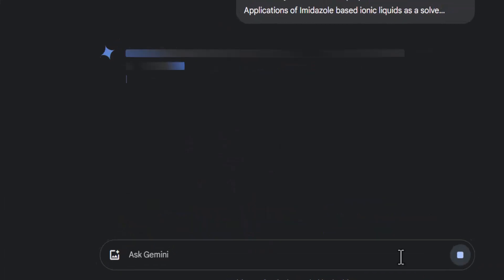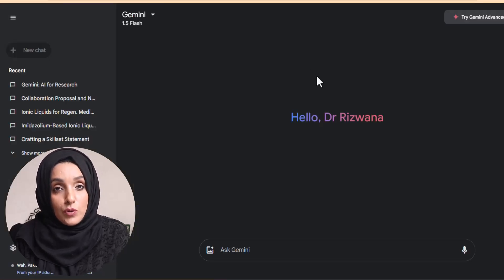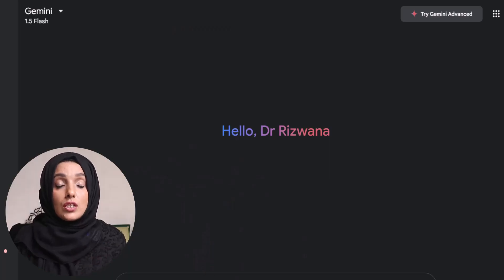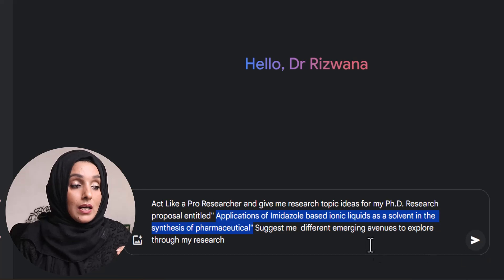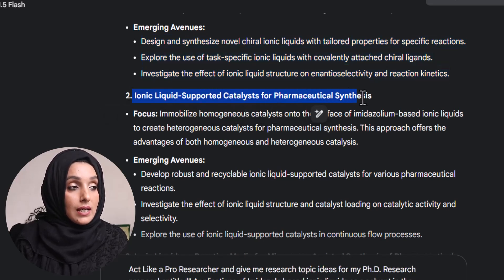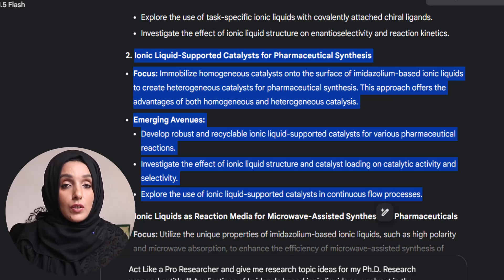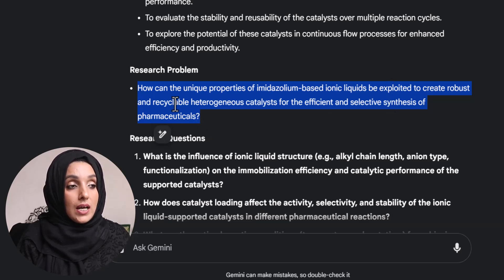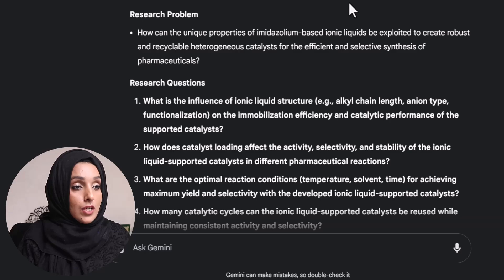The Surprising Features of Free AI Research Tools Nobody Tells You | Gemini ai Outage ChatGpt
This AI Tool Offers Free AI Research Tools Nobody Tells You. To Explore how gemini Research chatgptoutage watch this video and discover how Gemini AI can supercharge your research with advanced features.

aigemini
google chatgpt
google bard